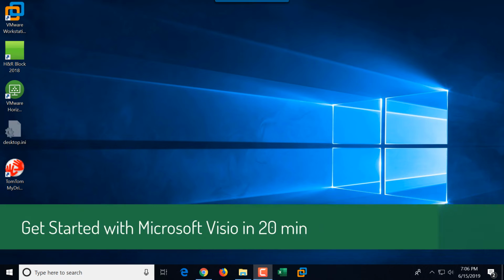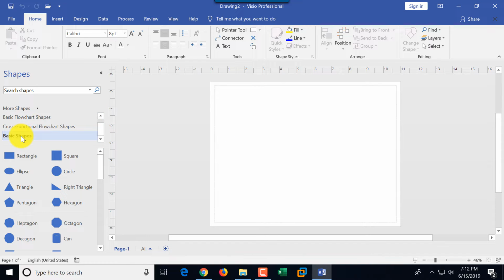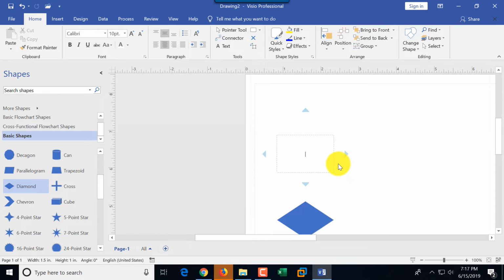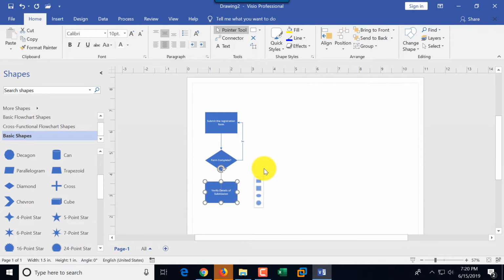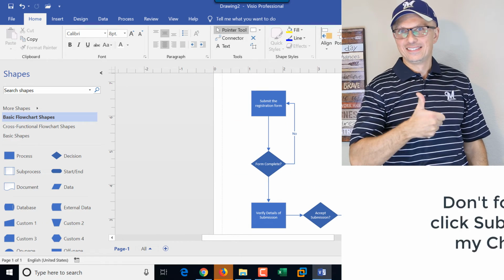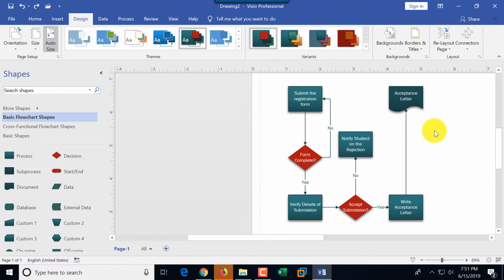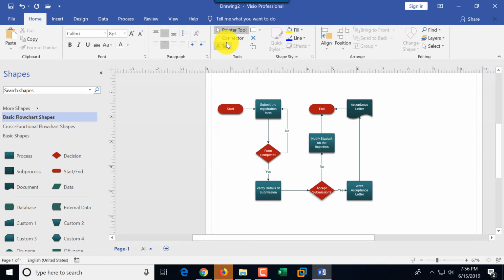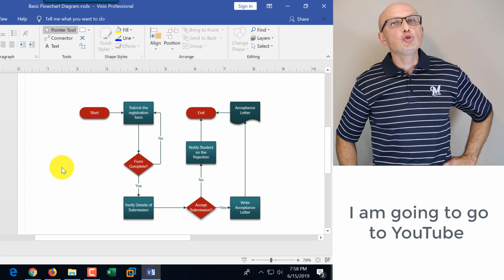Microsoft Visio Step by Step Tutorial for Beginners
In This tutorial you will learn how to get started with Microsoft Visio in 20 minutes.

-- Download Sample Visio Diagrams [.VSDX File] to follow along and Jump Start Your Own Diagram (E-Commerse Shopping Process, Basic Flowchart, Org chart, Agile Release Process, Salesforce Release Process, Swimlane Diagram, Simple Rectangular Room and More)

Microsoft Visio is an application to create diagrams. From flow charts to floor plans to swim lane diagrams to networking diagrams and organizational charts: Visio can handle it all. In this tutorial we will look at the features of Visio and will cover creation of Visio diagrams step by step.
Microsoft Visio is software for drawing diagrams. These include floor plans, electrical diagrams, flowcharts, org charts, building plans, floor plans, data flow diagrams, process flow diagrams, business process modeling, swim lane diagrams, 3D maps, and many more.

If appropriate for your needs, Visio can produce extremely helpful, slick, useful diagrams of all types, and these can provide the professional look you want for presentations, reports, audits, building plans, floor plans, documentation, and modeling better ways to do things. Visio includes a big library of shapes/symbols used in dozens of diagram types. These symbols represent specialized pieces of diagrams such as process flow diagrams, business process modeling, data flow diagrams, and many more. These are used widely in various fields for various purposes.

An organization chart (org chart) is a diagram of a reporting hierarchy that is commonly used to show relationships among employees, titles, and groups.

Org charts can range from simple diagrams, as in the following illustration, to large and complex diagrams that are based on information from an external data source. The shapes in your org chart can display basic information such as name and title, or details such as department and cost center. You can even add pictures to the org chart shapes.